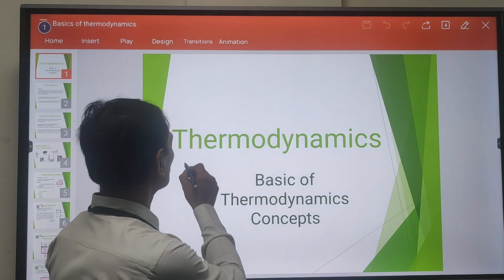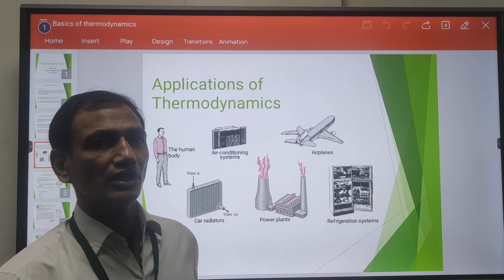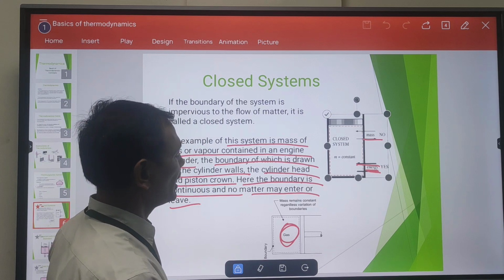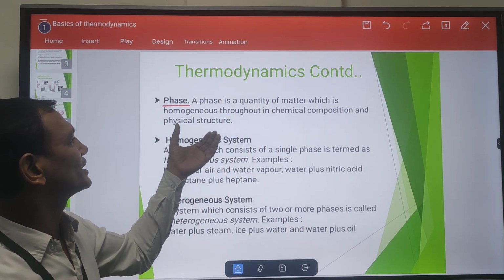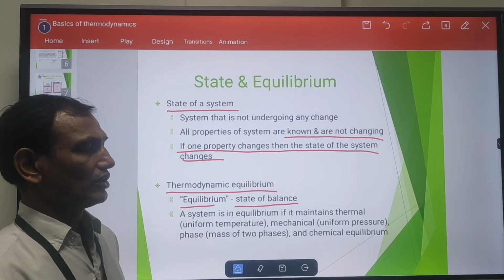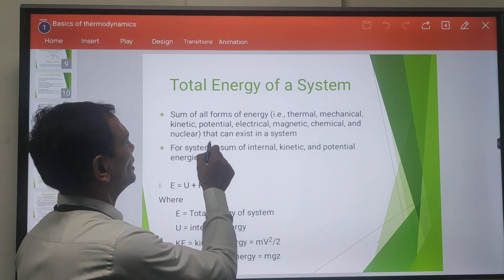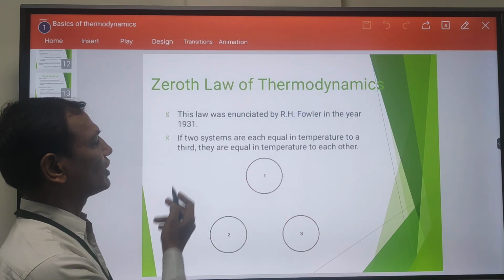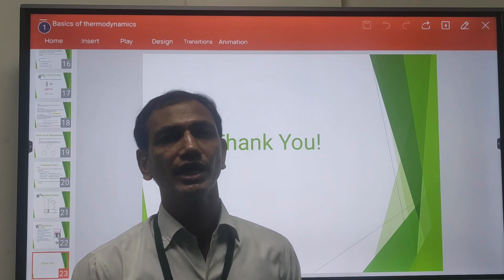Lecture 4 Basic concept of Thermodynamics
Basic concepts of Thermodynamics
Dr. Sanjeev Kumar, Associate Professor